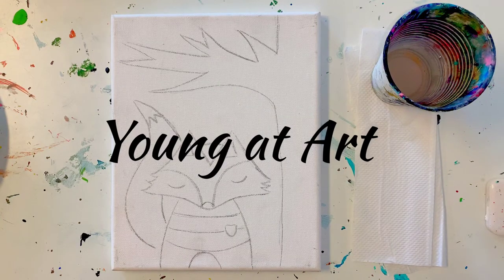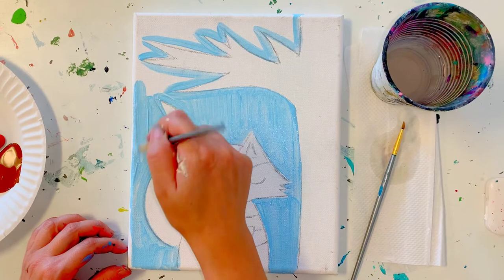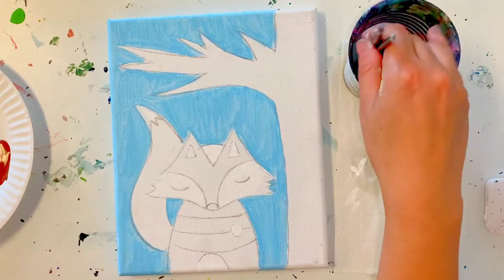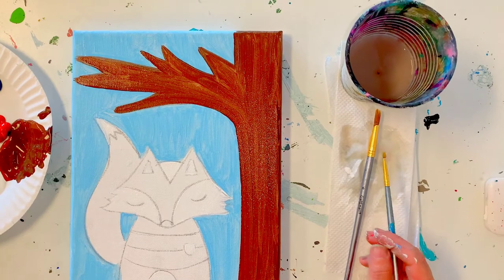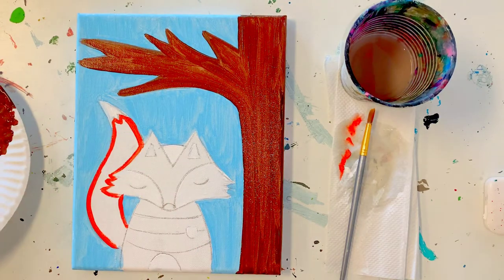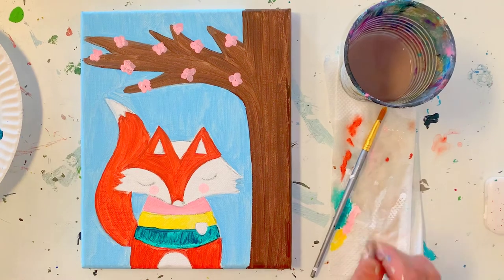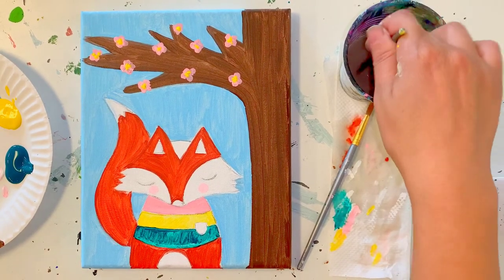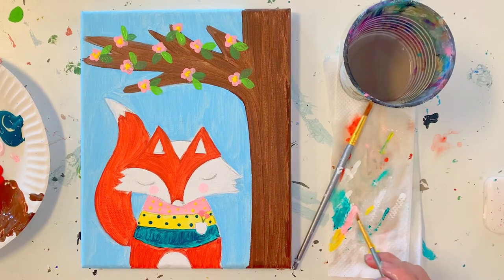Spring Fox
Step by Step Class